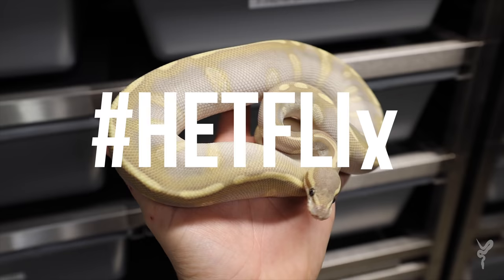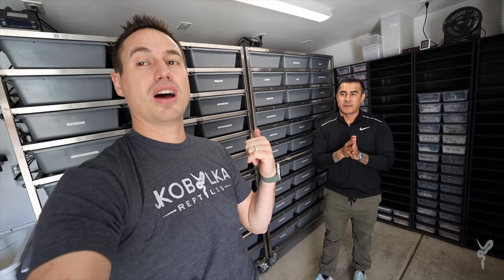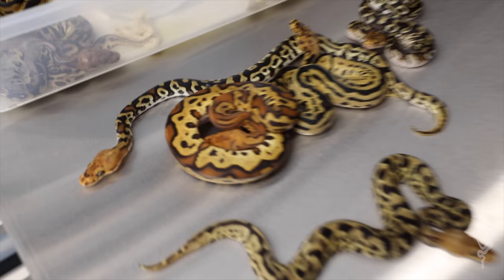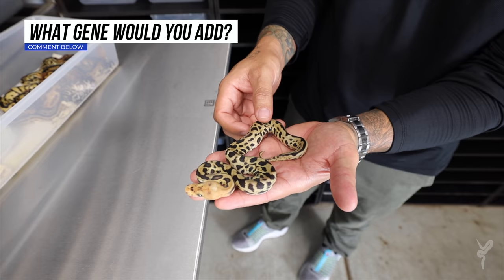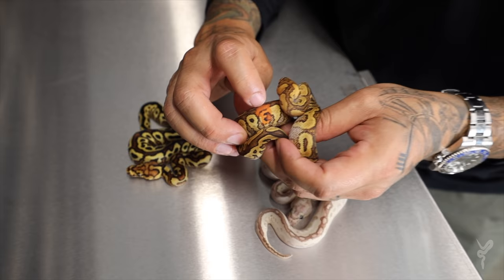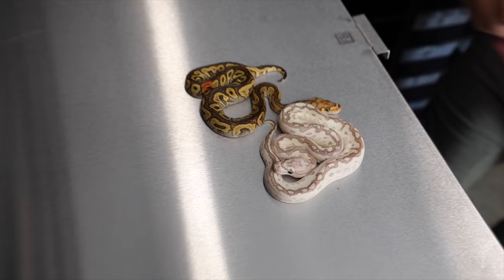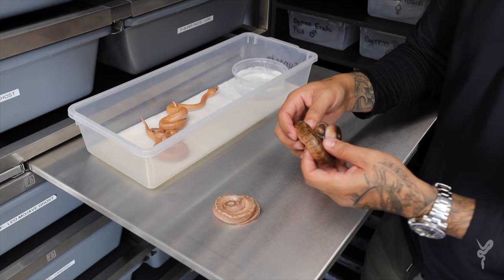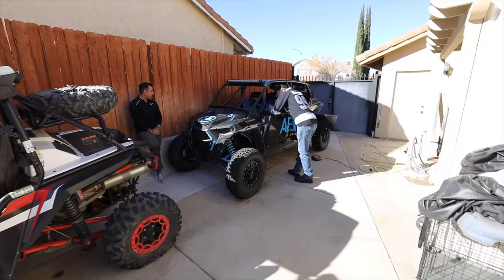Fire Cypress Batman w/ Miguel Garcia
HETFLIX vlog 65 - Hanging out at Always Evolving Pythons and checking out some of the amazing animals Miguel has produced this year!

NEW JKR Calendar - Available now!